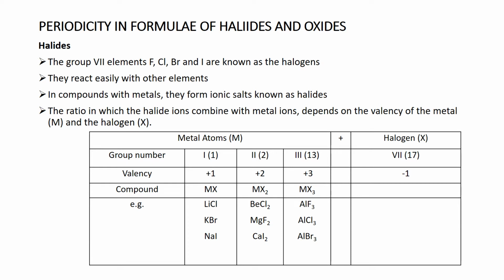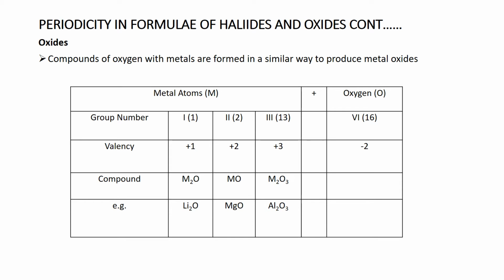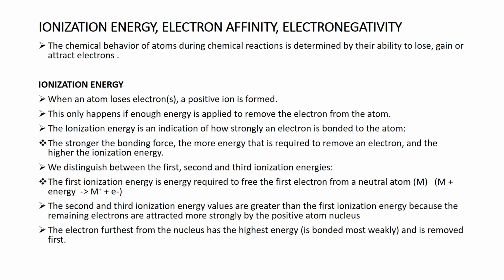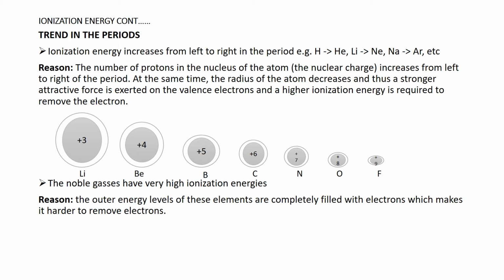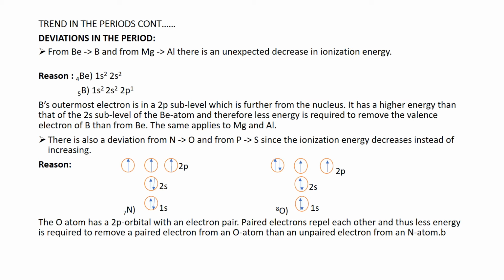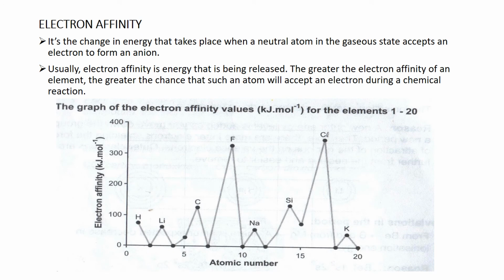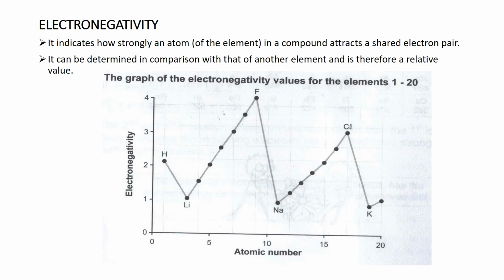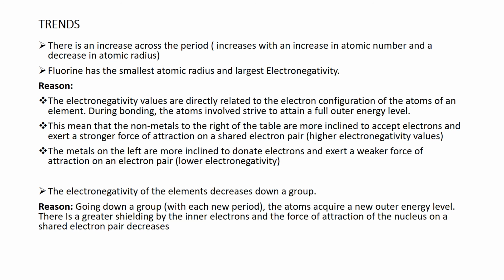CHEM 18 The Periodic Table Part 03 ExtraSci